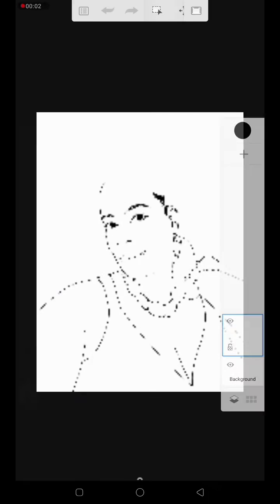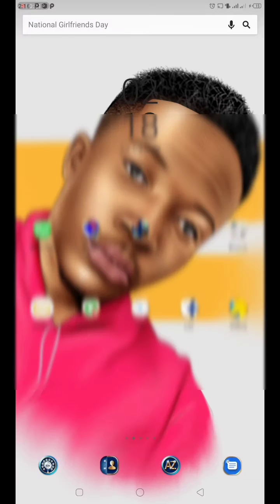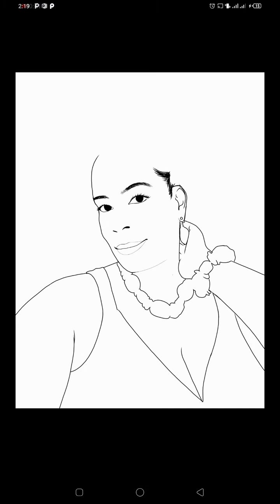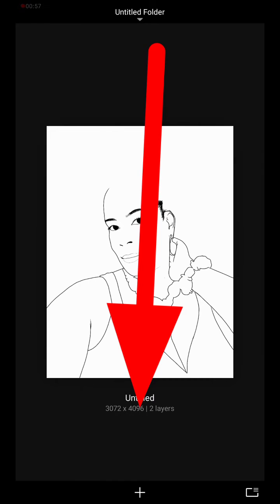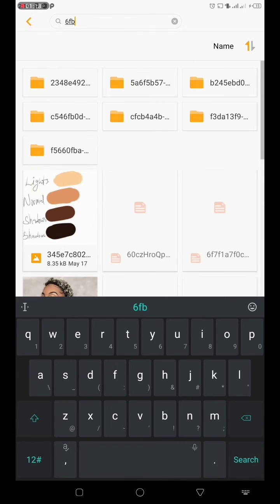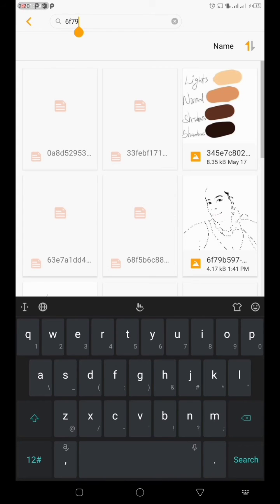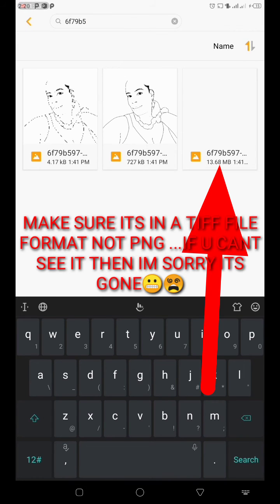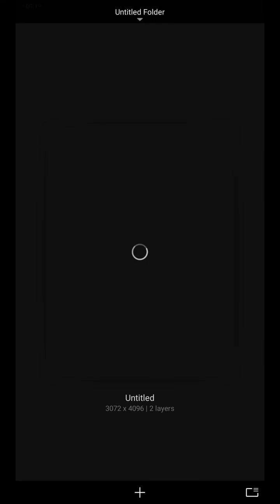HOW TO RESTORE LOST FILES ON AUTODESKETCHBOOK for Android (fail to open file or size is not..)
Note that Remini Uses Data to Enhance Photo Quality it doesn't work Ofline...

Download Pixellab. Apk

Download Autodesketchbook for Android phone